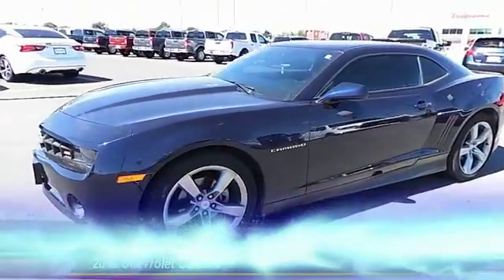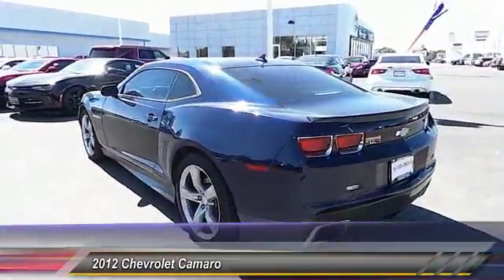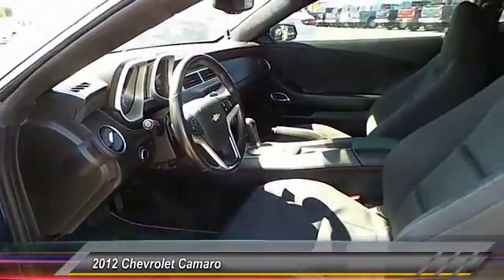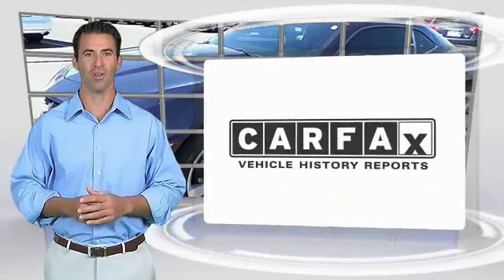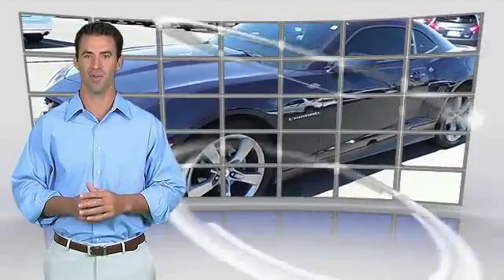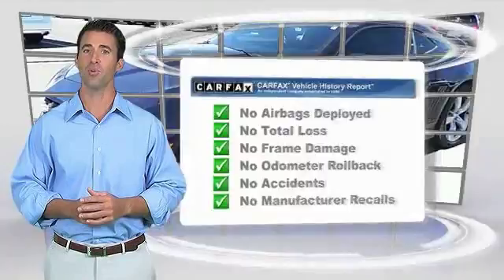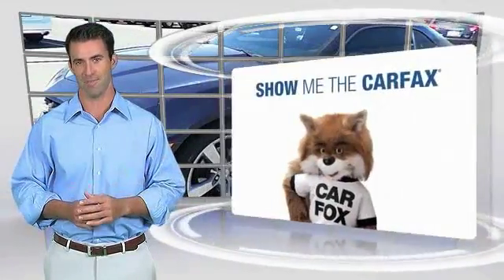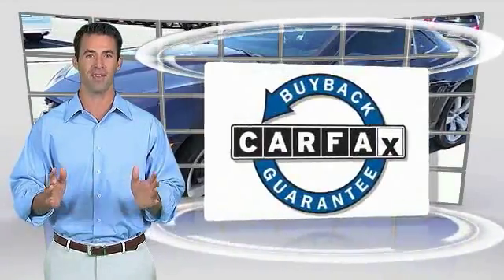2012 Chevrolet Camaro Hobbs NM G6235A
2012 Chevrolet Camaro 2DR CPE 1LT

Permian GMC
800 N. Turner

NOTITLE